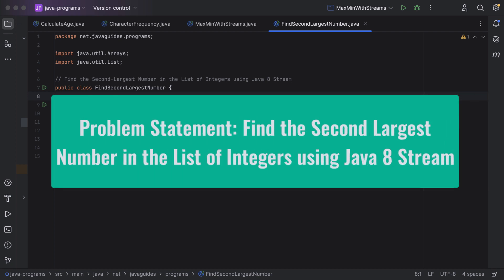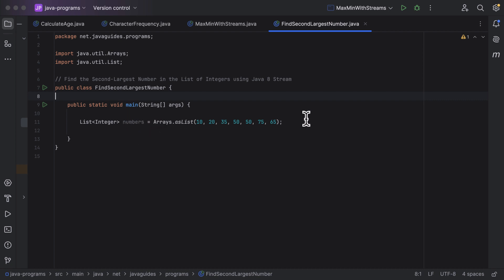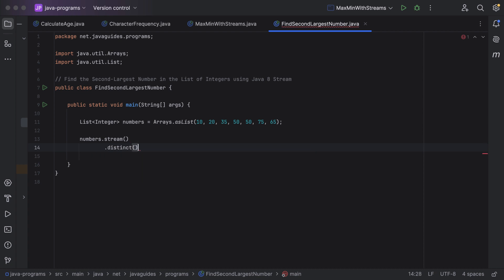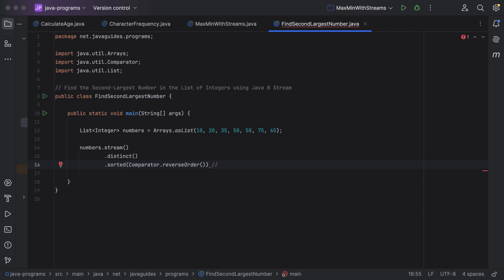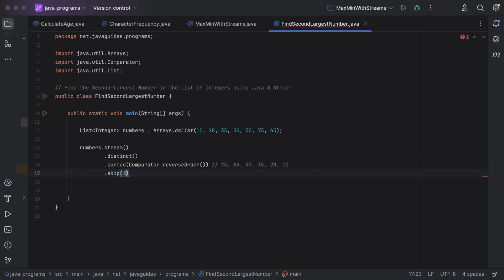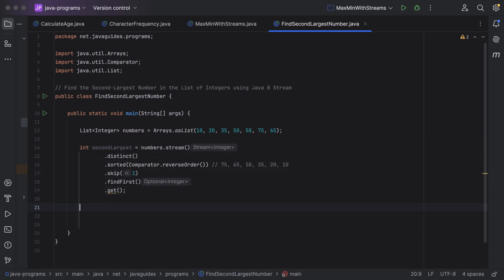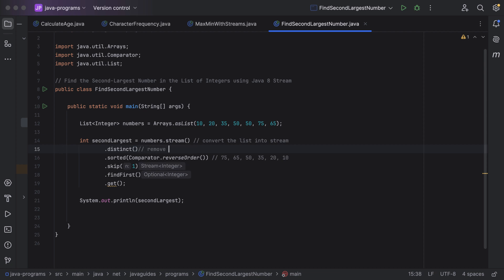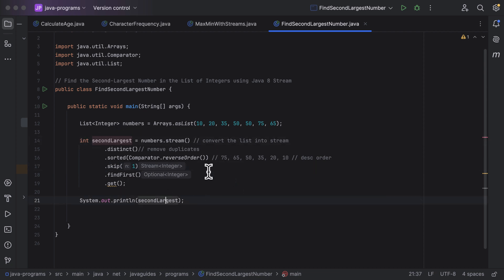Java 8 Stream Program to Find the Second Largest Number in the List of Integers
In this video, we’ll tackle a common Java interview question: how to find the second largest number in a list of integers using Java 8 Streams. This program demonstrates how to use Stream API functions like sorted(), distinct(), and limit() to identify the second largest element efficiently. It’s a great example for those preparing for interviews and looking to improve their skills with Java 8 functional programming.

📌 What You Will Learn:

How to find the second largest number in a list using Java 8 Streams
Utilizing Stream API functions for sorting and filtering
Practical coding techniques for Java interview preparation
Enhancing problem-solving skills with functional programming in Java
🎯 Technologies Used:

Java 8 Streams API
Functional programming concepts